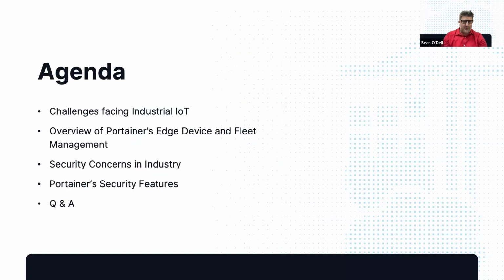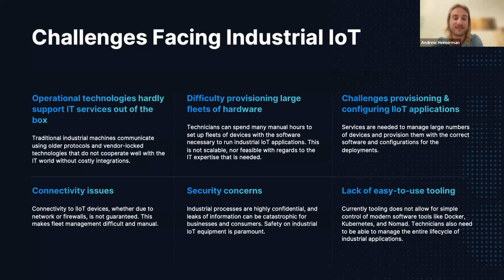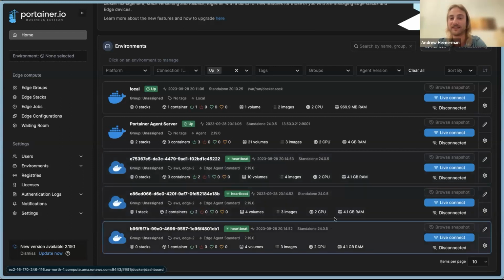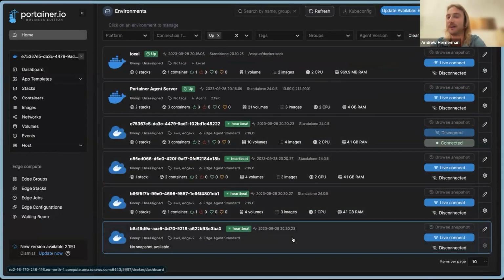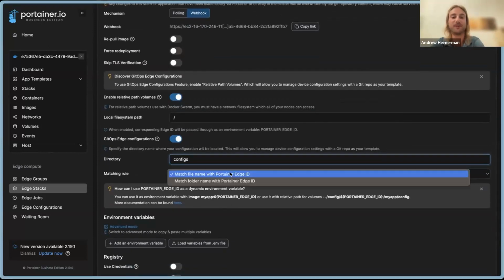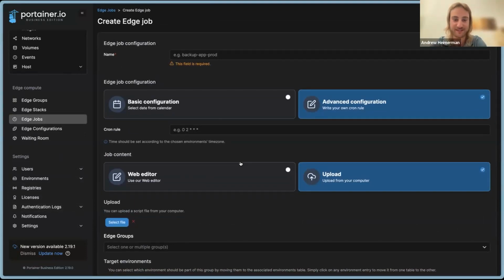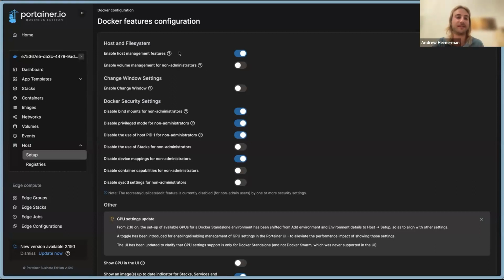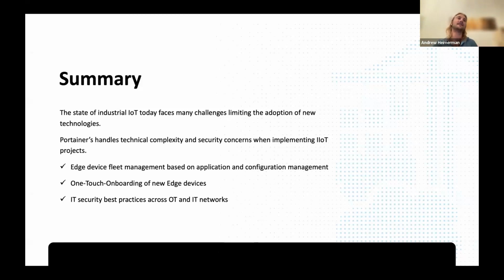Industrial IoT Edge Device and Application Management Made Easy (US)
Industrial IoT solutions have the potential to revolutionize manufacturing, logistics, energy, and other sectors. As organizations increasingly embrace IIoT solutions, it becomes evident that this technology is not only reshaping industrial operations but also driving innovation and competitiveness on an unprecedented scale. If you're tackling any of these challenges, this webinar is for you:

• Manual Edge device onboarding and application deployment
• Securing communications across OT and IT networks
• Upskilling your existing team to adopt and manage Edge devices